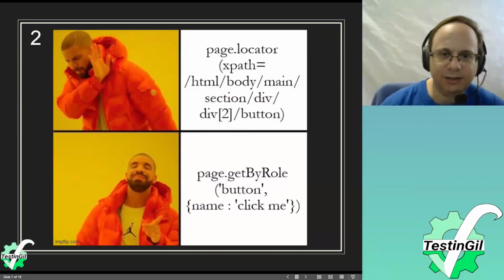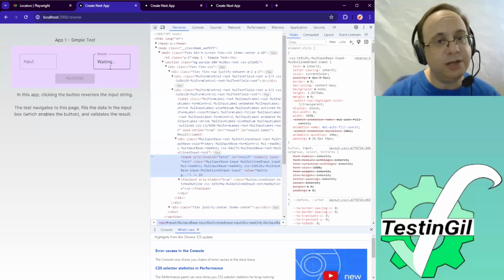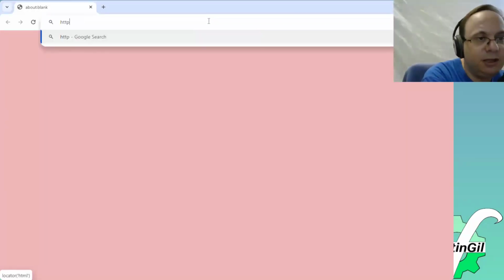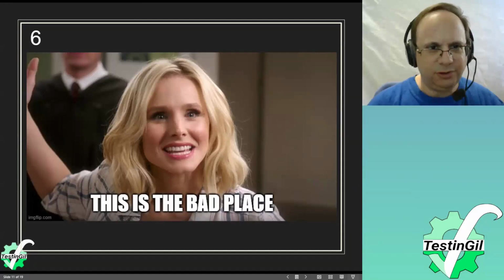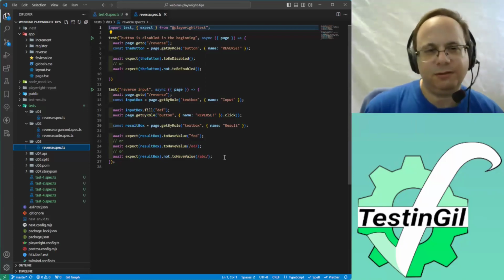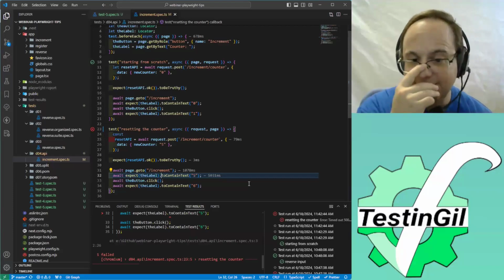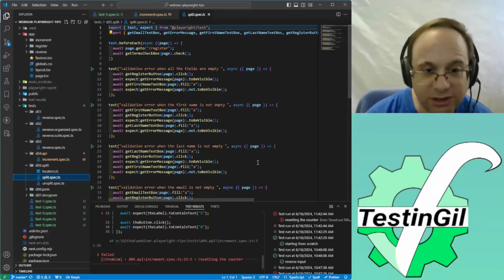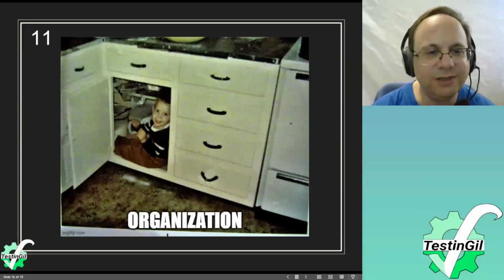10 Tips for Better Playwright tests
Everybody loves lists. Everybody loves tips.
And everybody who writes web tests should try Playwright.

Playwright has a lot of things I like, because of the thinking behind it - Playwright is designed for creating better web tests. Isolation of tests, concise and readability.

Ok, the maintainability is a bit questionable. But we can work around that.

That's what we've got this webinar for. Tips on ways to use Playwright, to not just create tests. Tests that will serve you once they work, and as your code moves on forward.

If you're aching whenever you need to get back to your web tests. If you're tests break for no apparent reason. Or even if you like your tests to read like a user workflow, not an HTML parser - this webinar is for you.

The webinar is intended for web developers and test automation experts.